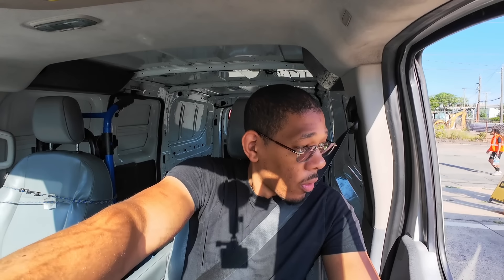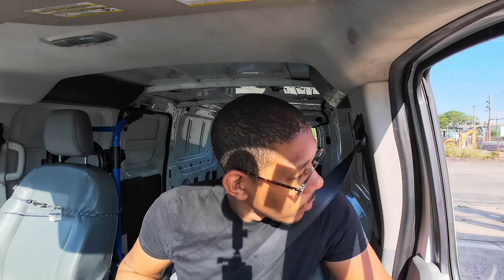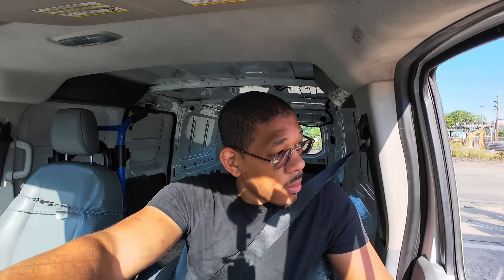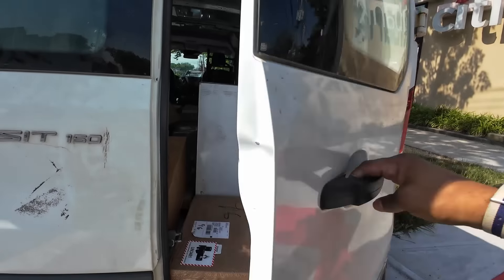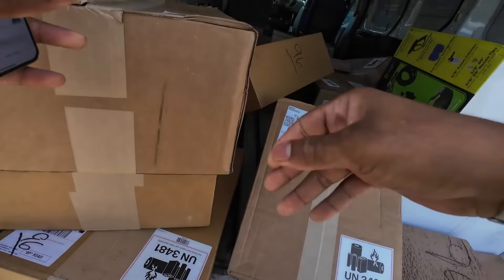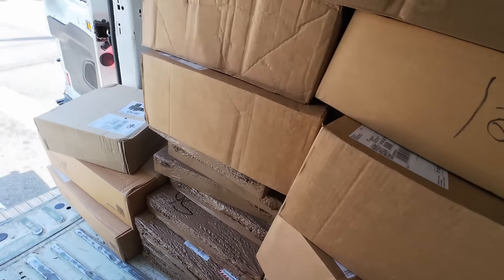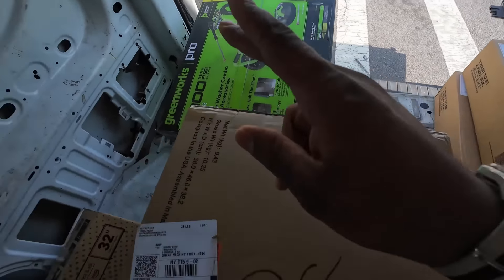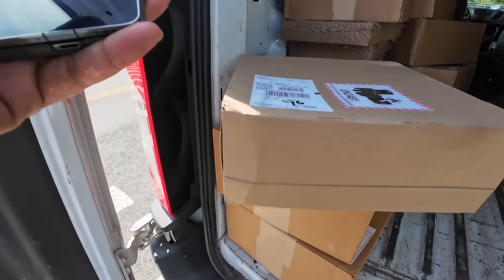First Shift- Roadie XD Better Than Amazon Flex And Veho?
Ready To Be Your Own Boss And Start A Cargo Van Business?

Come see what it takes to make money on gig apps

How To Grow Your Small Business

Charles Wilson Shirts

Folding Hand Truck

cargo straps

Catering bags

Heated gloves

Cargo Straps

DJI Osmo Action 4

Snow Chains

Charles Wilson Shirts

Folding Hand Truck

cargo straps

Catering bags

Heated gloves

Cargo Straps

Snow Chains

How To Grow Your small Busniess

Charles Wilson Shirts

Folding Hand Truck

cargo straps

Catering bag

Heated gloves

Cargo Straps

Snow Chains